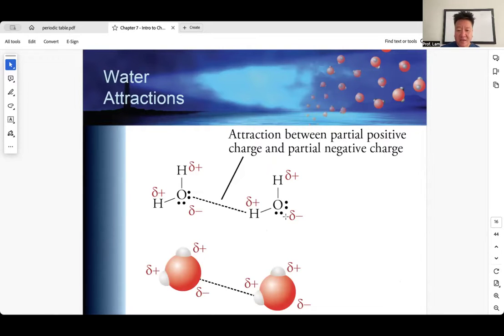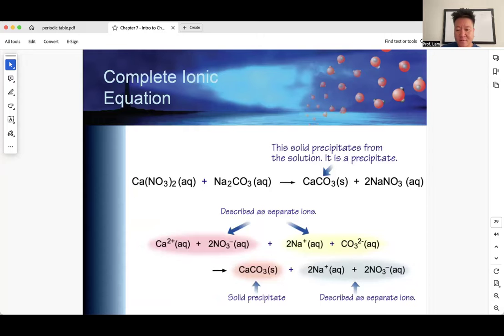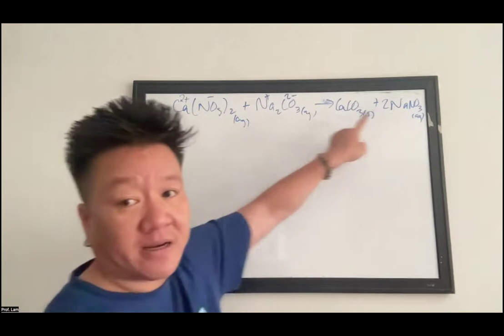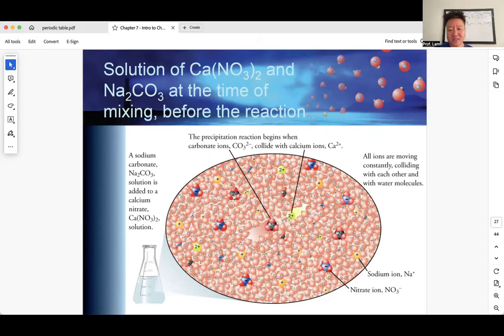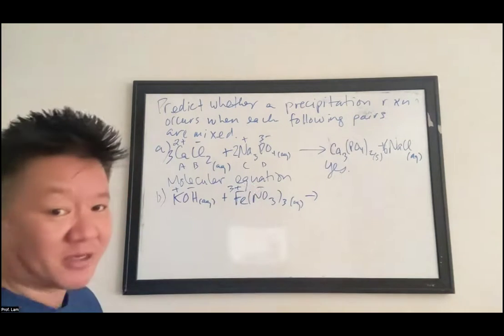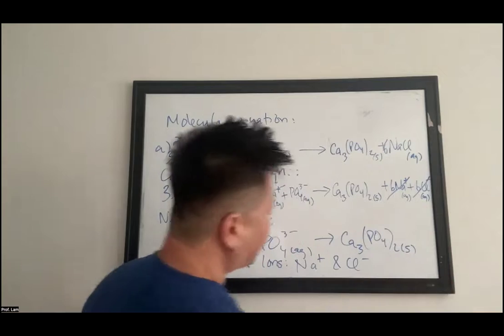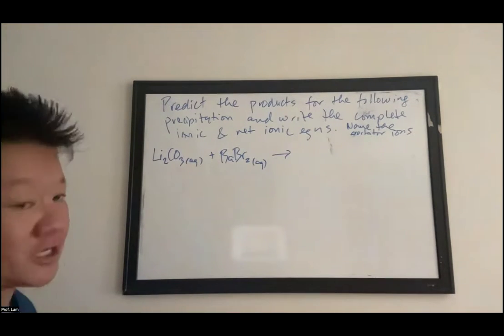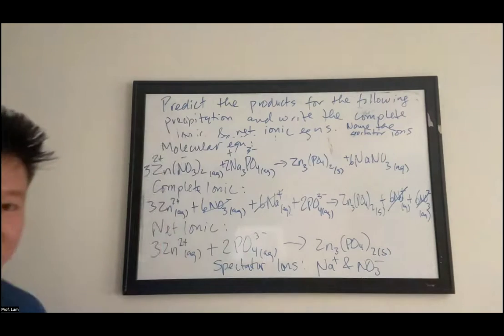Chem 160 Sections 7.2 and 7.3 - Aqueous Solutions and Precipitation Reactions